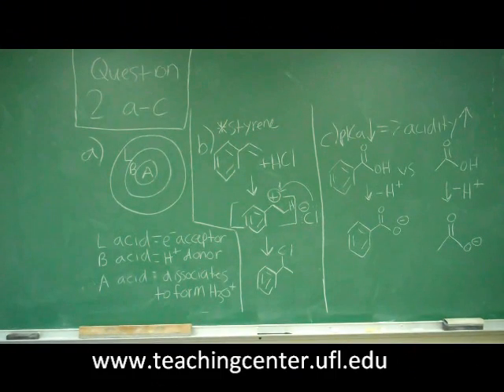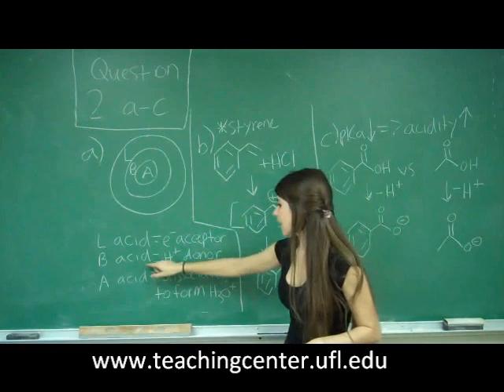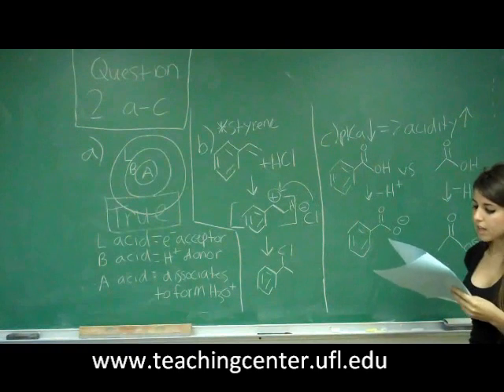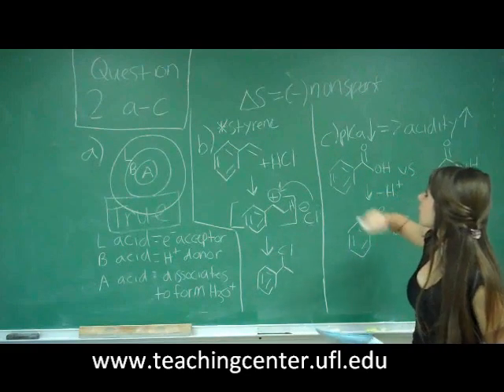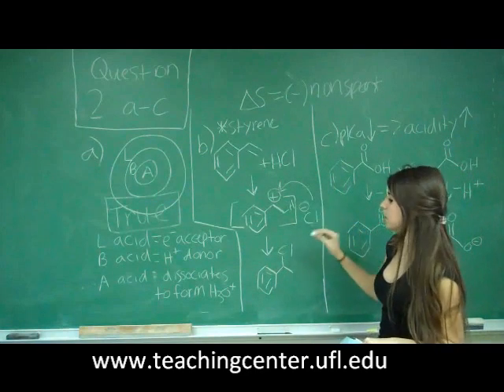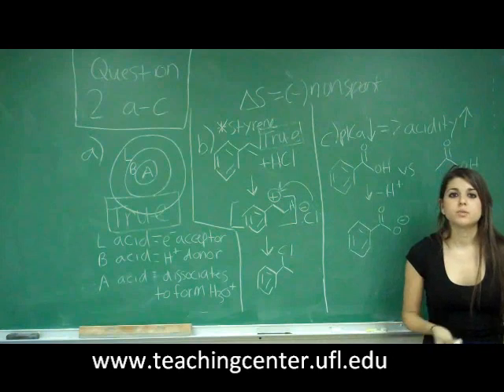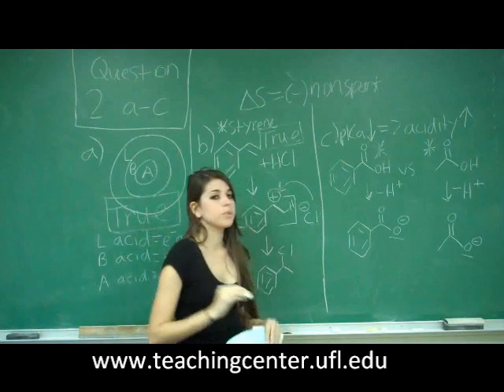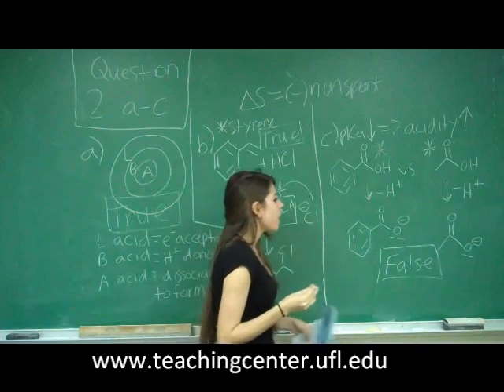Problem 2 a-c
Practice exam 2 for CHM 2210.  For best practices and a pdf of the exam, go